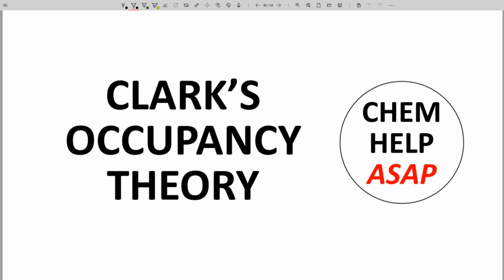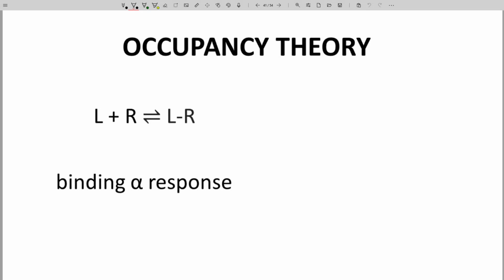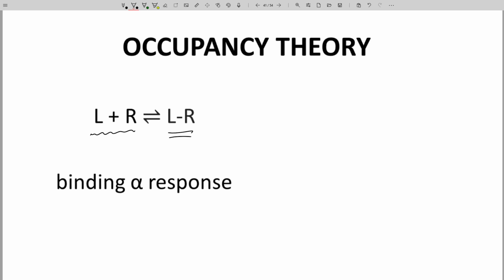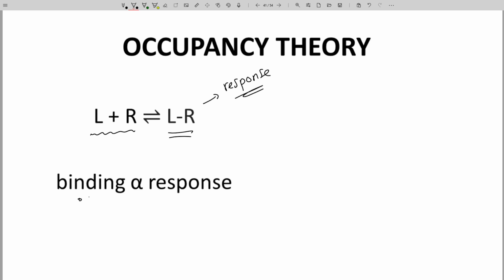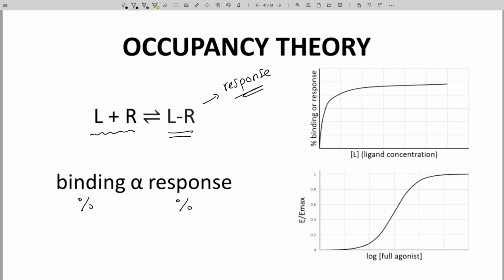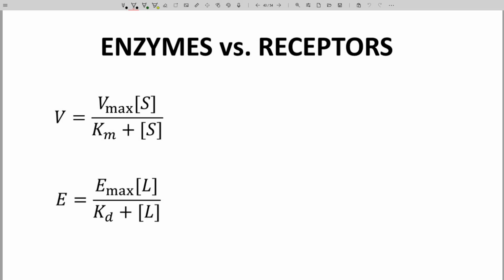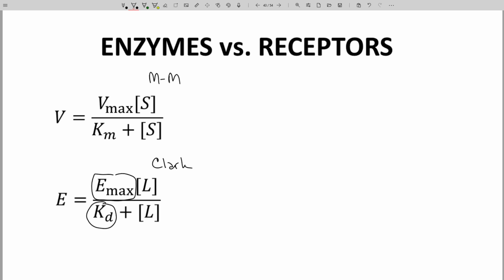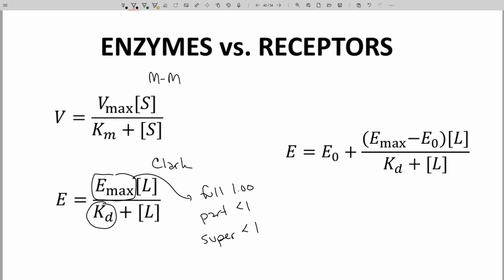Clark's occupancy theory for receptor response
Clark's occupancy is a mathematical model that describes how an agonist's concentration is related to the response generated by a receptor.  The crux of Clark's theory is that the percentage of the receptor that is bound is equal to the percentage of response observed.  Clark's theory is actually closely related to the Michaelis-Menten equation and includes variables for ligand concentration, Emax, and Kd of the receptor-ligand complex.  The theory can accommodate the ideas of different types of agonists and can be modified with additional terms to include constitutive activity.